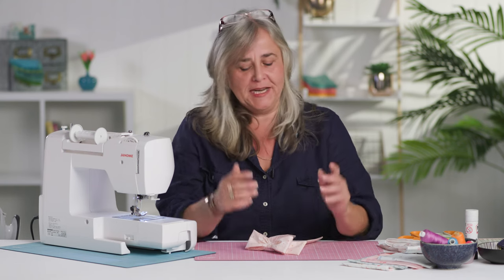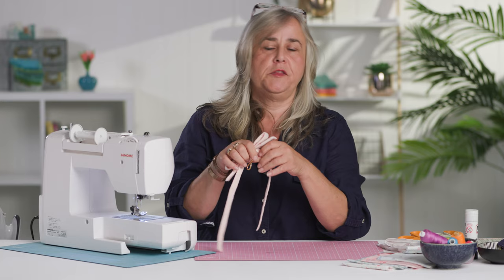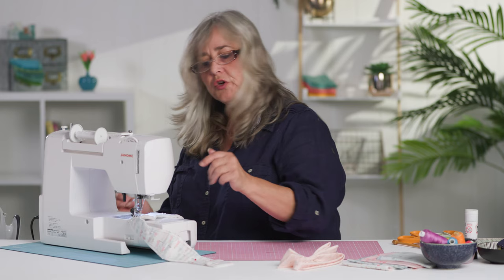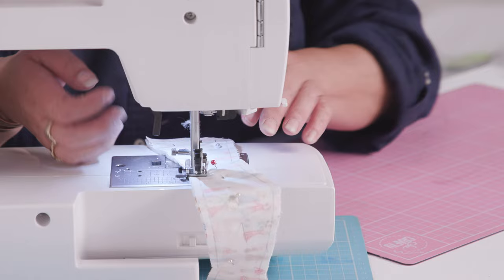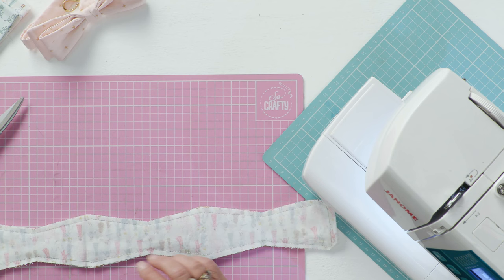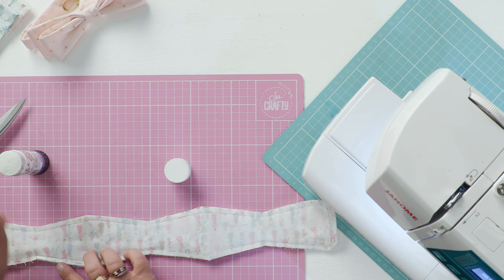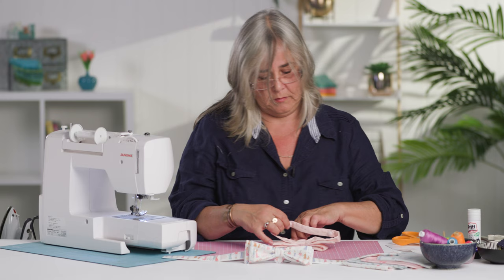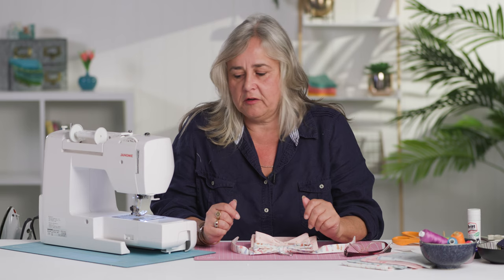Dog Ring Bearer Bow Tie Collar: Easy DIY Sewing Project For Weddings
If you, or someone you know, is getting hitched in the near future why not suggest that the ringbearer is a canine companion? I mean, what could go wrong?
Certainly not the presentation with our easy to sew bow tie collar.
Corinne Bradd shows you how to simply stitch the bow tie from a minimum of fabric and wadding. The collar can be adjusted to fit most sizes of dog... or sheep... or Shetland pony...